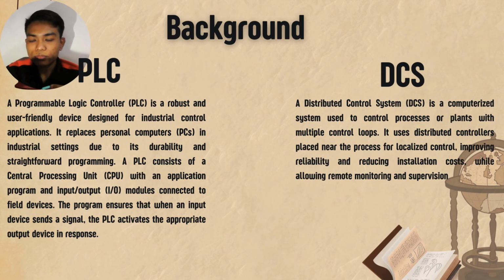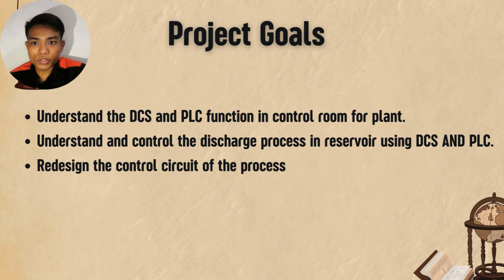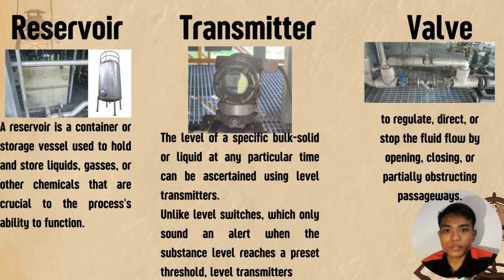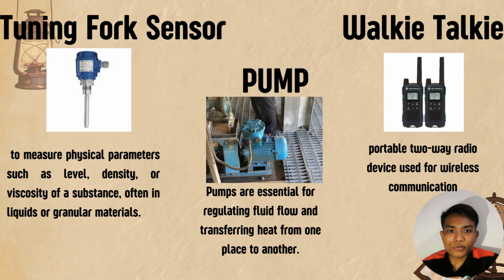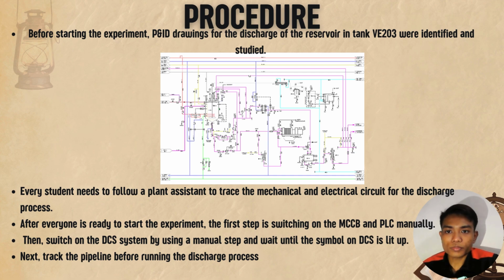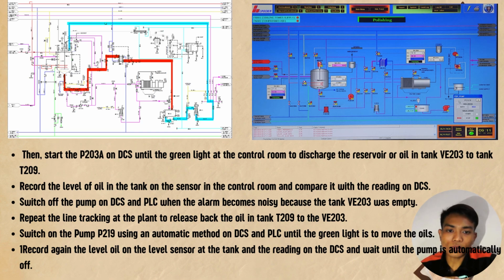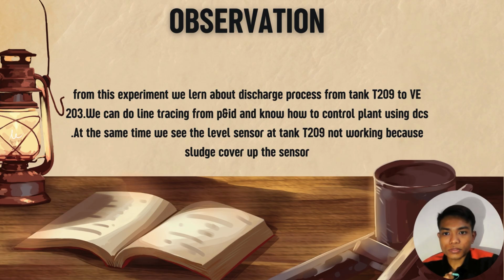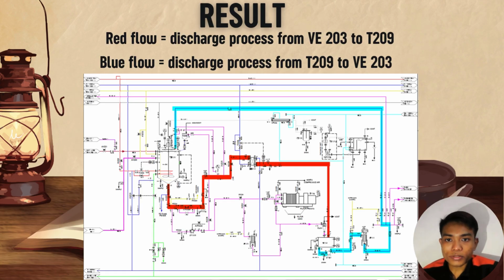G1 Control of Discharge Process